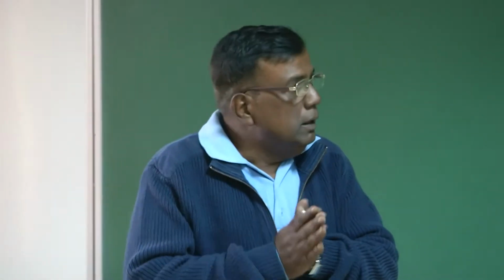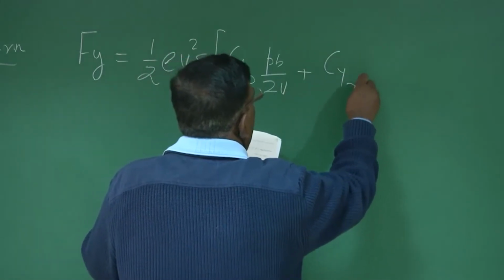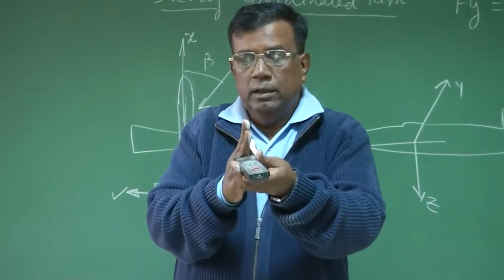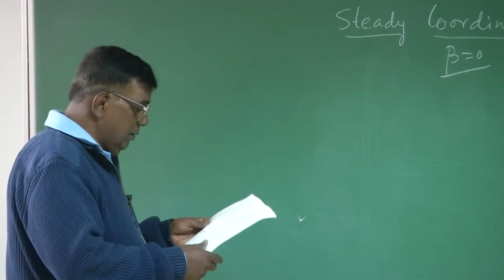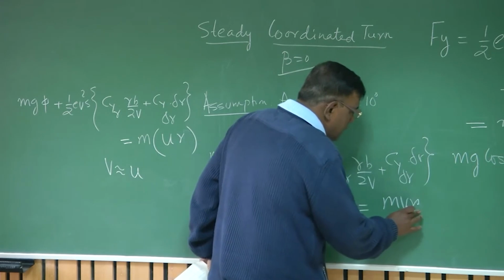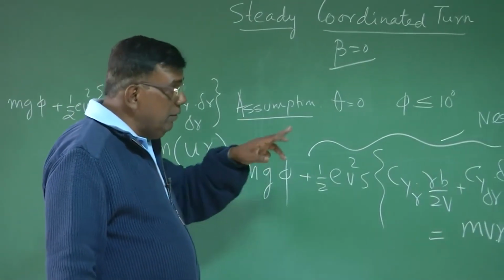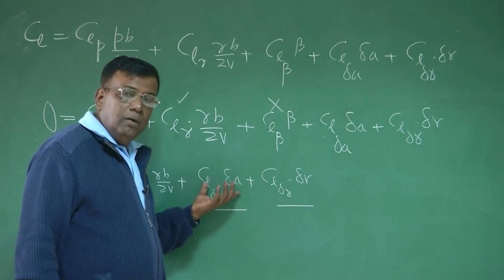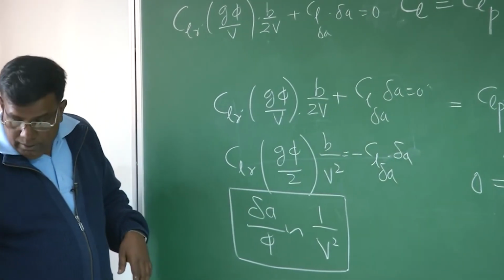Steady Coordinated Turn